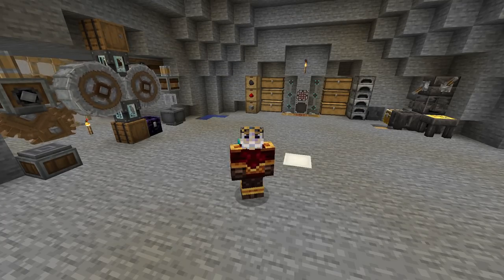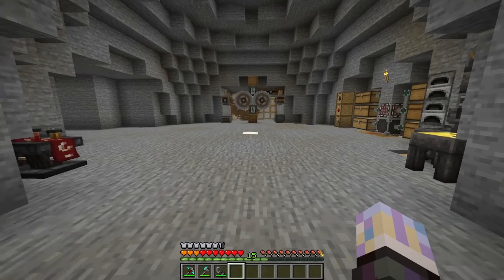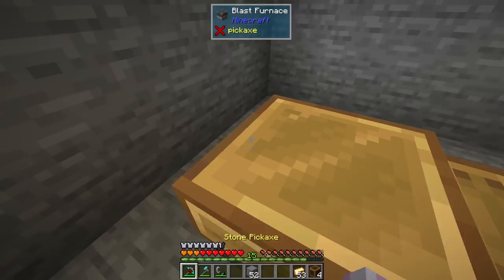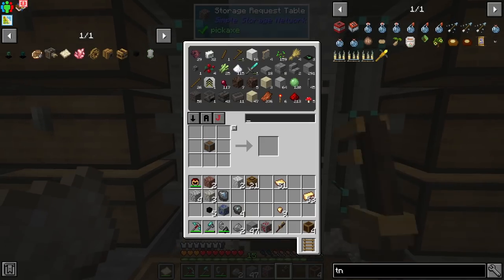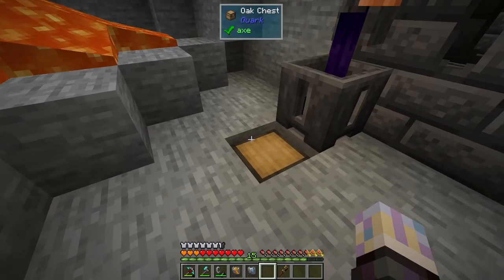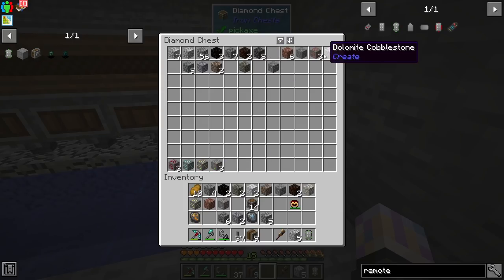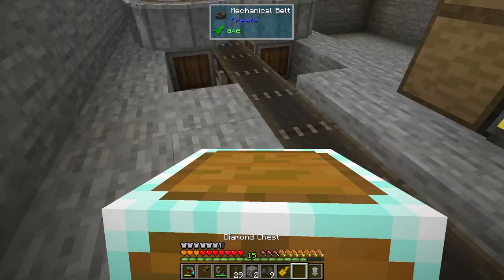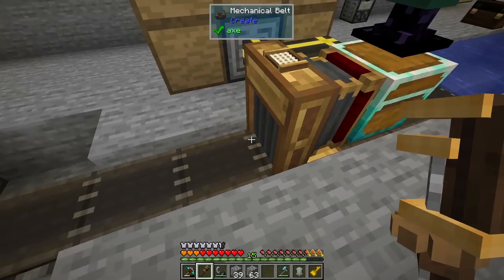Minecraft Cave Factory - Furnace Engine + Ore crushing Automation #5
Minecraft Cave Factory - Furnance Engine + Ore crushing Automation #5